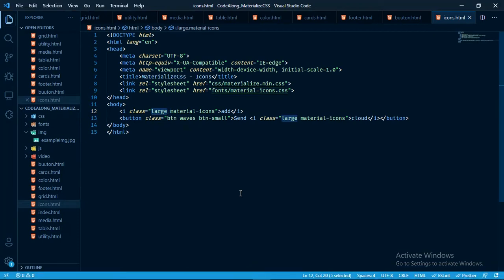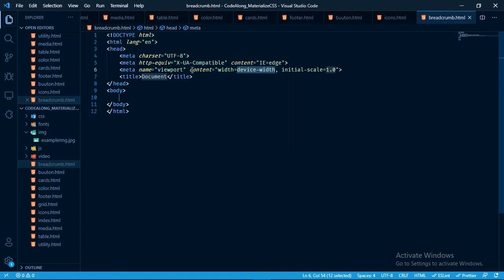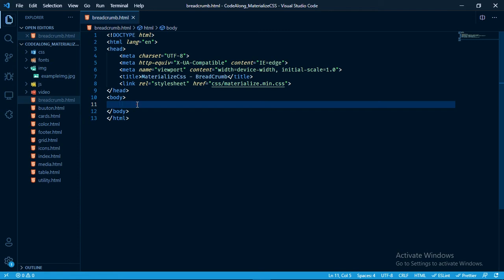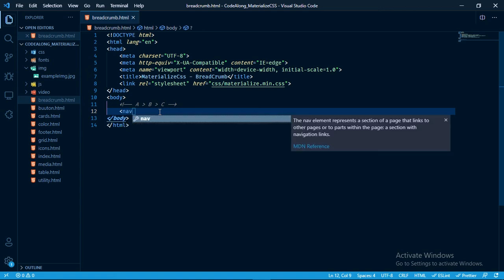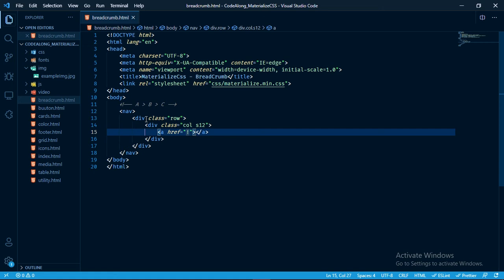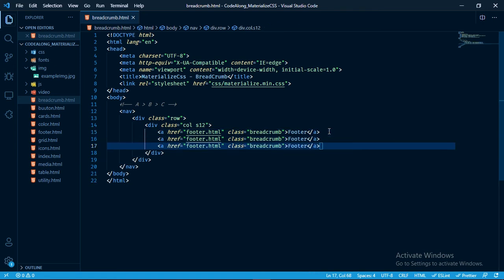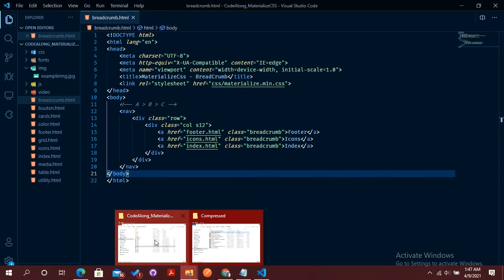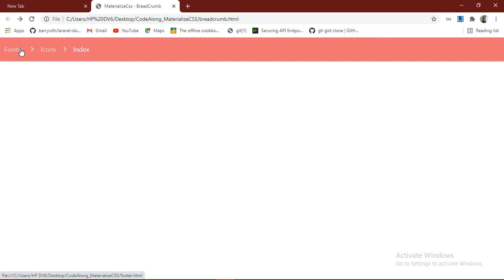Codealong with gOZiechukwu - MaterializeCss Breadcrumbs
An explanation on MaterializeCSS Framework.